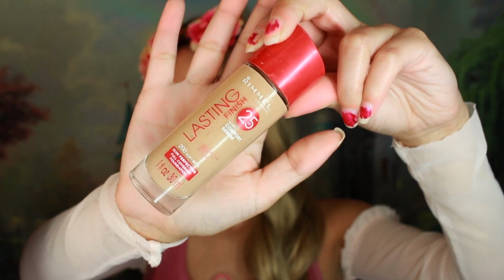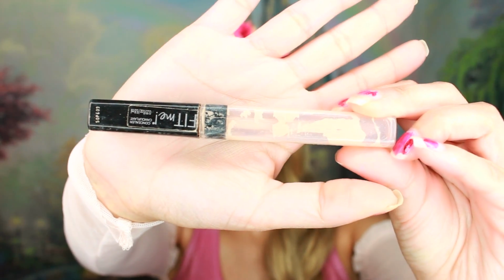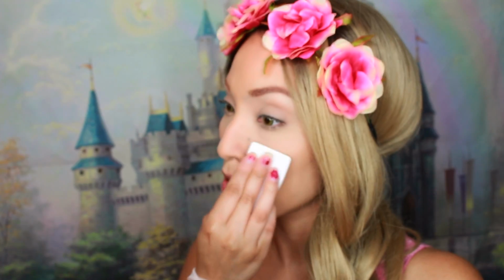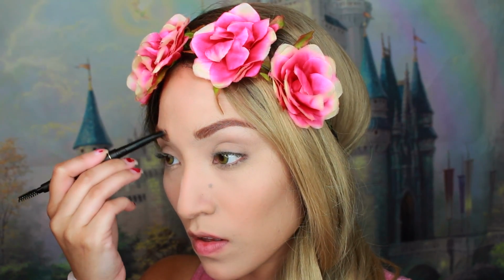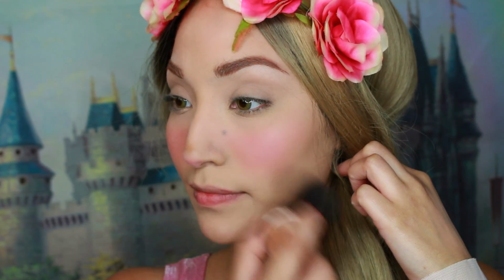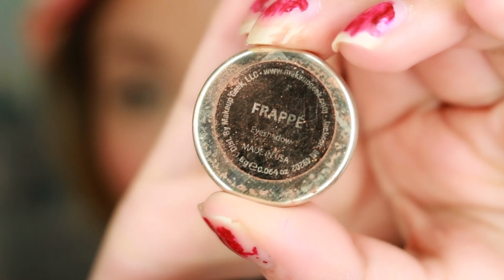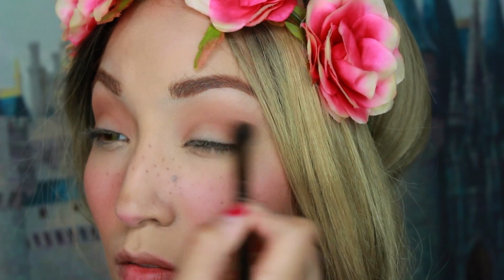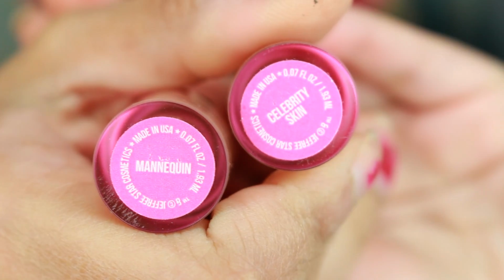Everyday Disney Series: Rapunzel "Tangled" Inspired Makeup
Hello my loves! Welcome to my Everyday Disney Series. Today I decided to create a beautiful but easy to follow makeup look for Rapunzel from the movie Tangled. I was obsessed with the way Pixar animated her lashes and freckles, they looked so real and I wanted to create her same "doll-like" appearance.

Let me know who you would want to see next!

Costume was self-made.